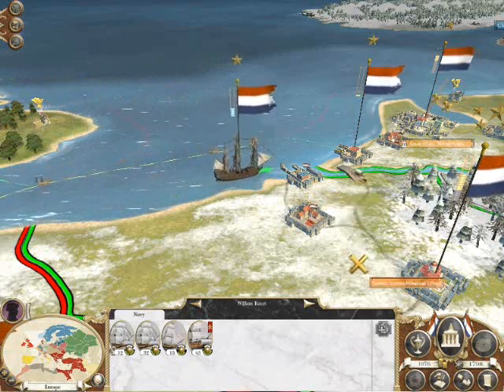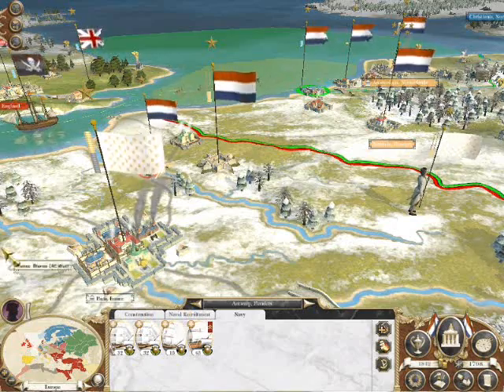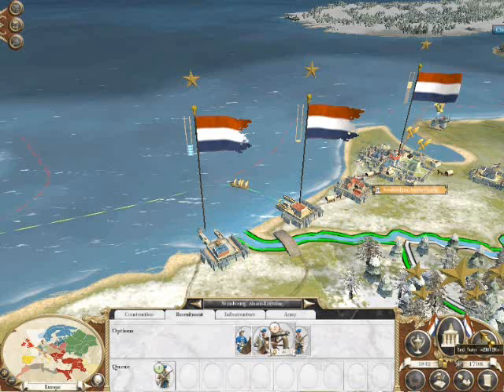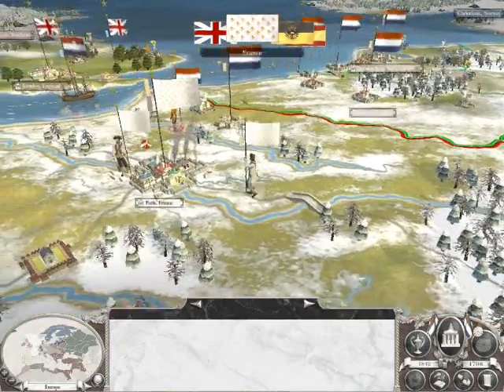Empire Total War United Provinces (42)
End of the sea battle, started in vid 41. Turn ends with an attack from France that looks to be aimed deep in to my heartlands. Some tips are given on dealing with allies in naval battles.